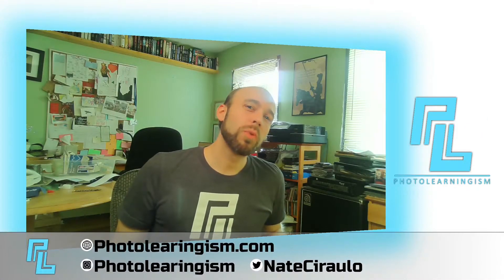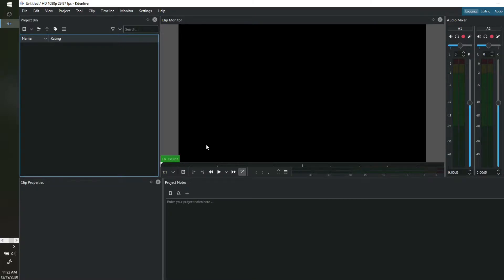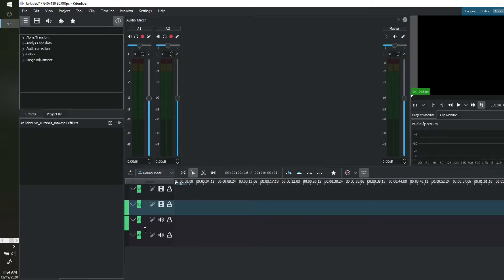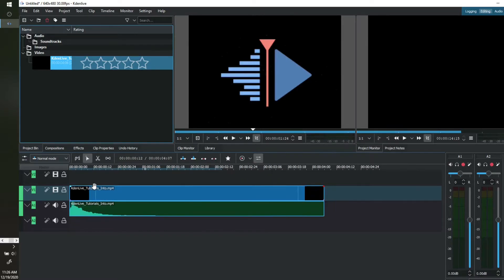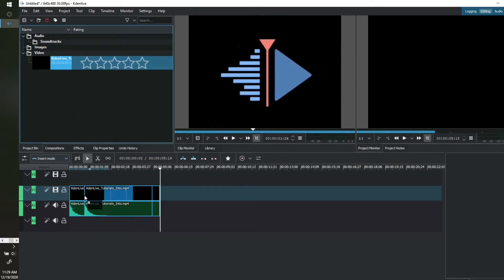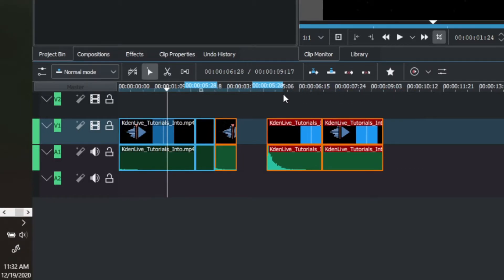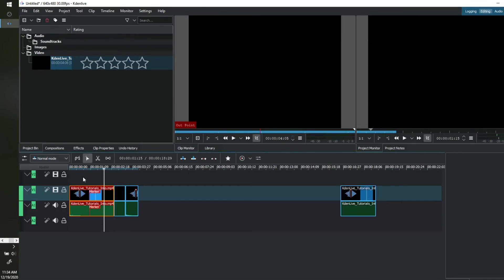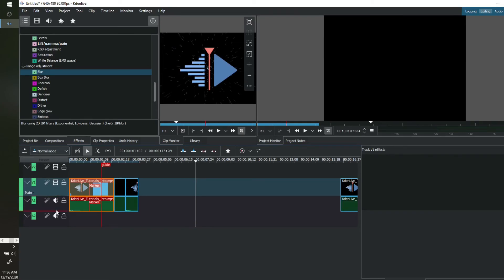KDEnlive Tutorials - Detailed Interface Walkthrough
Kicking off a new KDEnlive tutorial series. See everything you ever wanted to know about the KDEnlive interface!